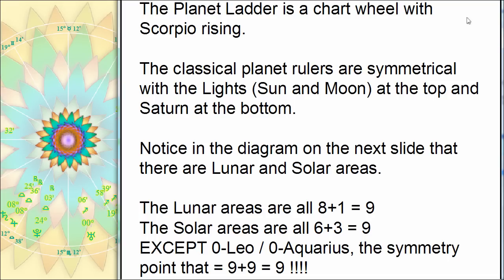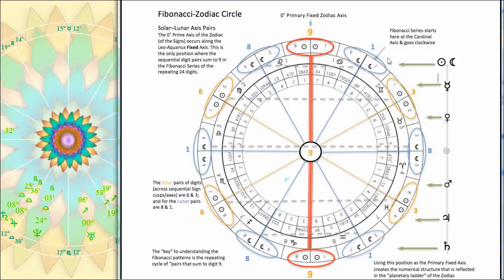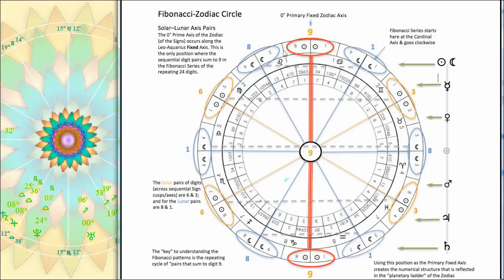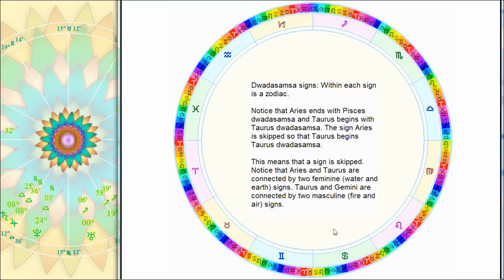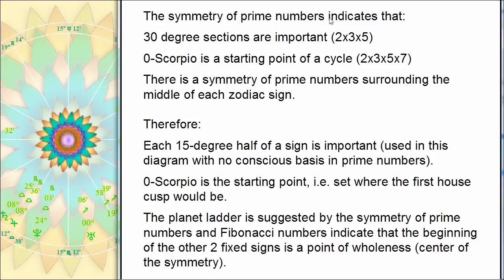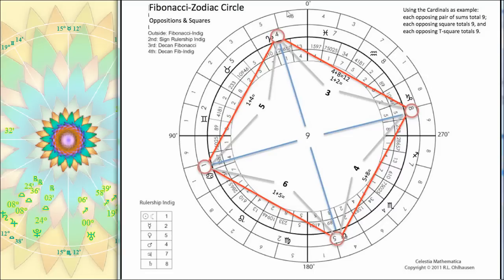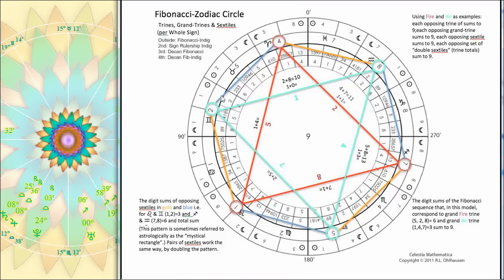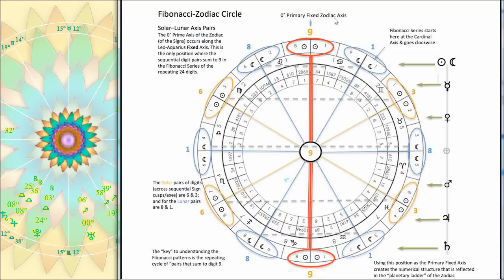Fibonacci numbers, dwadasamsa signs, the planet ladder, and the elements and modes of zodiac signs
Explanation of how Fibonacci numbers are closely connected to the planet ladder (diagram of the symmetry of classical ruling planets of zodiac signs), dwadasamsa signs, the elements (fire/earth/air/water) and modes (cardinal/fixed/mutable) signs. The diagrams were created by Russel Ohlhausen. The chart wheel showing dwadasamsa signs was created by the Sirius 2.0 astrology software. David is a software developer for Cosmic Patterns Software and teaches classes in Vibrational Astrology at the Avalon School of Astrology